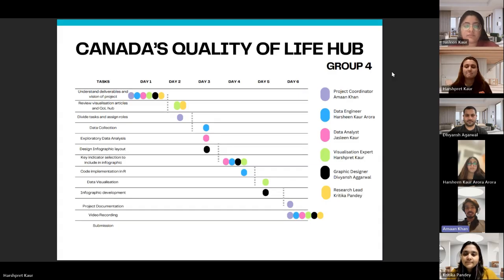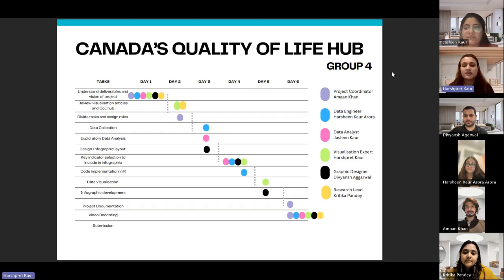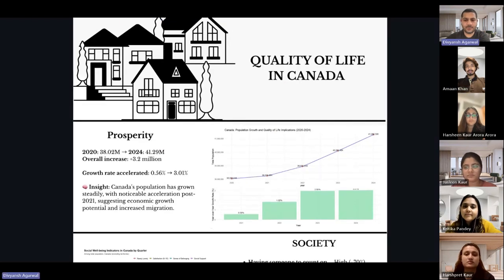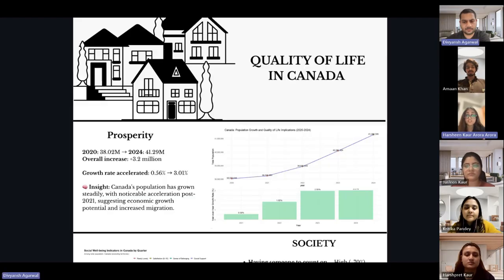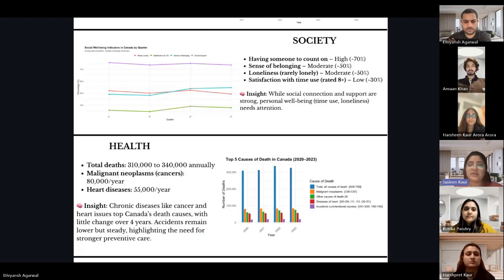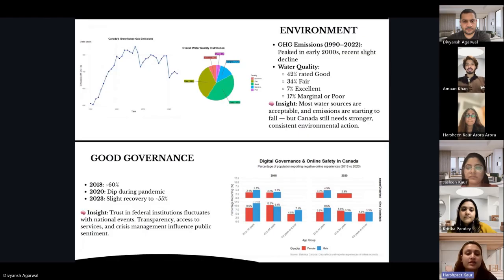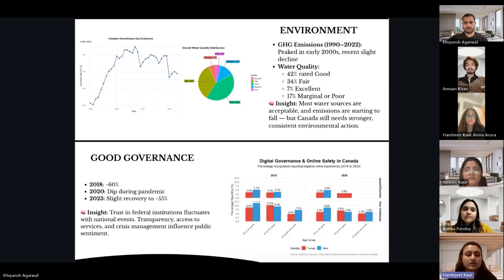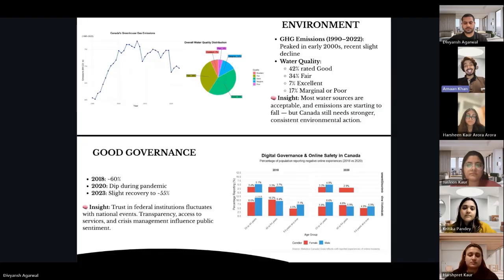R Infographic Project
Canada's Quality of Life Infographic